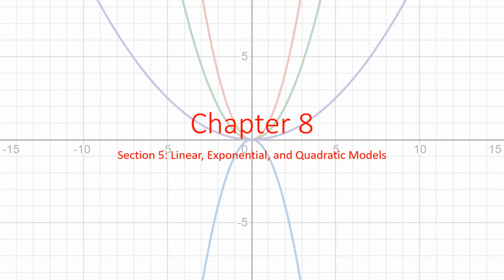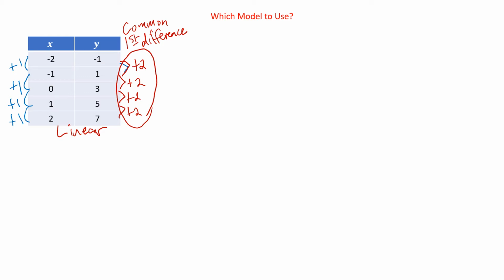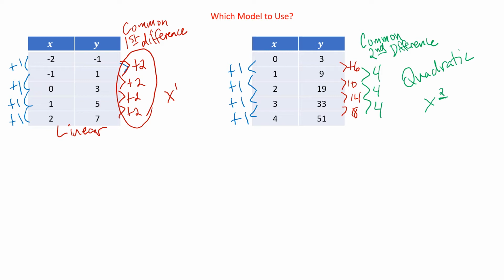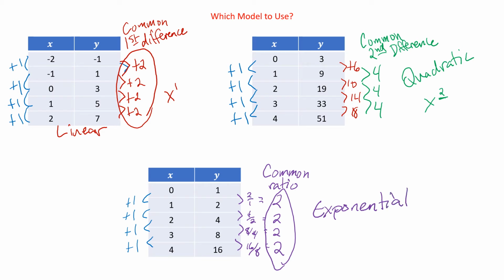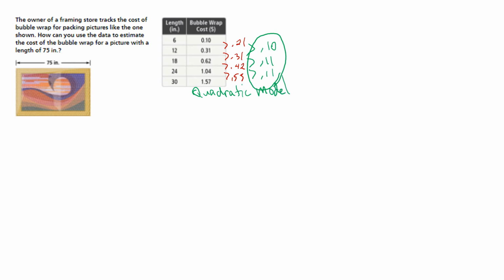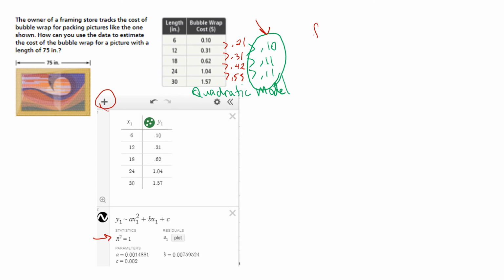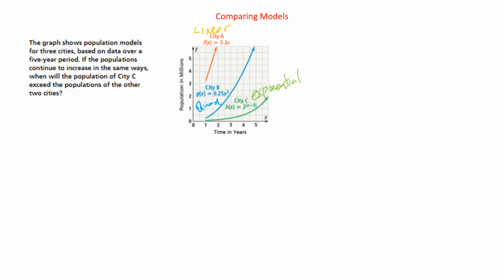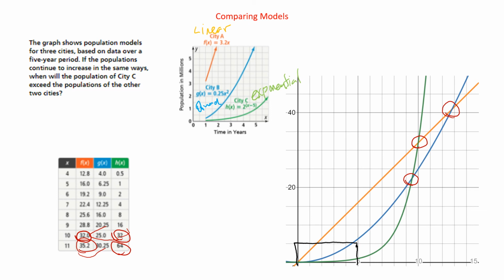Algebra 1 8.5 - Linear, Exponential, and Quadratic Models